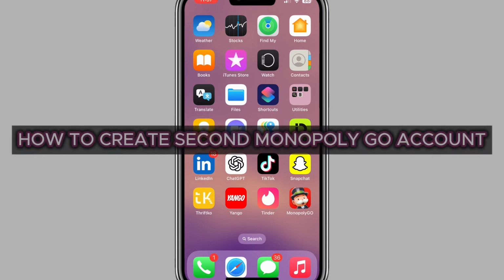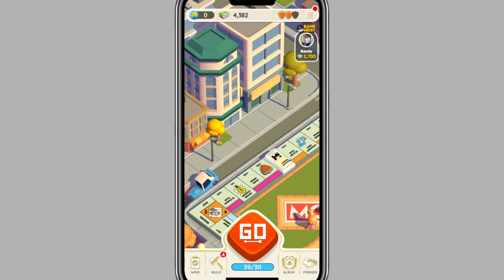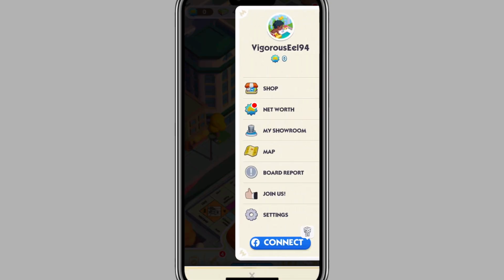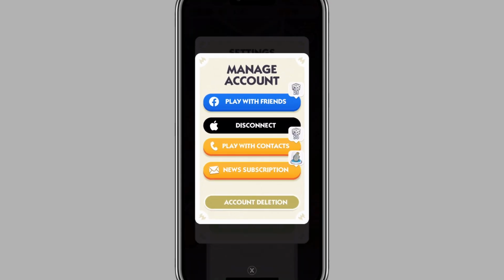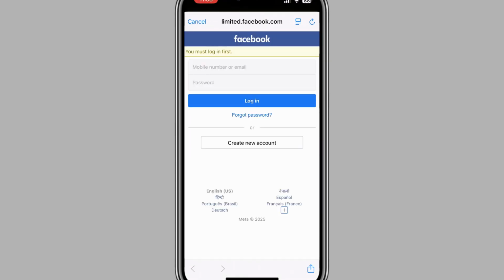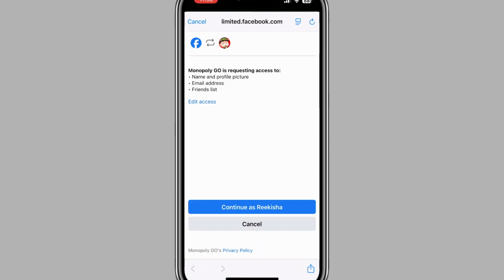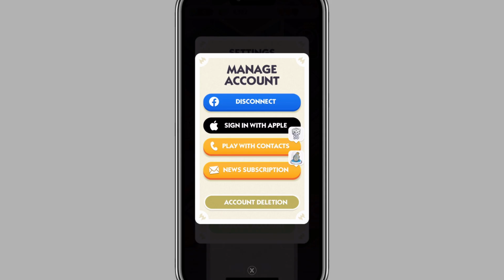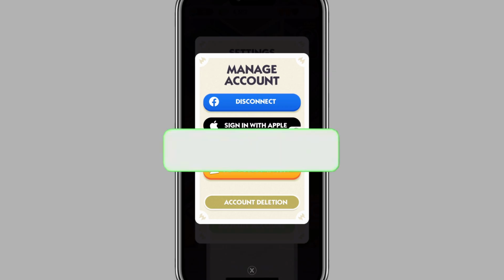How to Create Second Monopoly Go Account 2025?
Want to run multiple Monopoly GO accounts for extra dice rolls, sticker trading, or tournament advantages? While Scopely officially prohibits multiple accounts, this guide reveals three working methods to create and manage a second profile without getting banned.

Learn how to safely use Android parallel space apps like Parallel Space or 2Accounts to clone Monopoly GO on the same device, set up a completely separate account on a second phone/tablet, or carefully use the factory reset method (with important warnings).